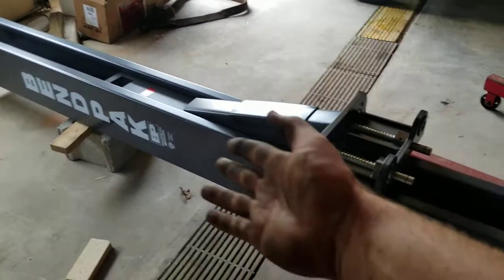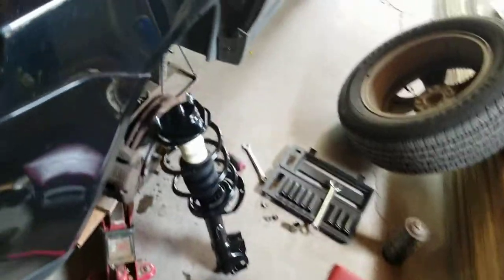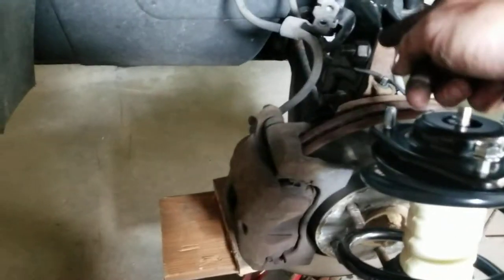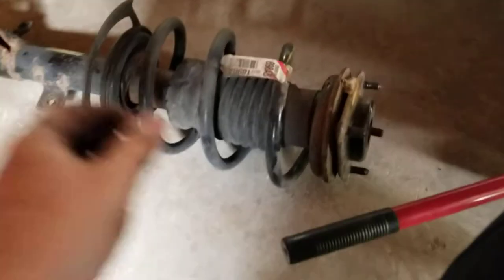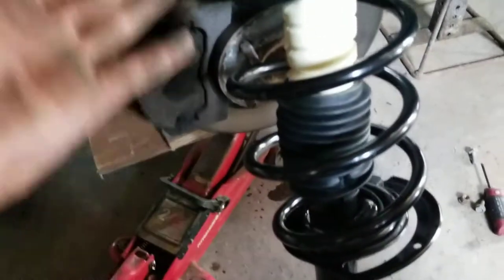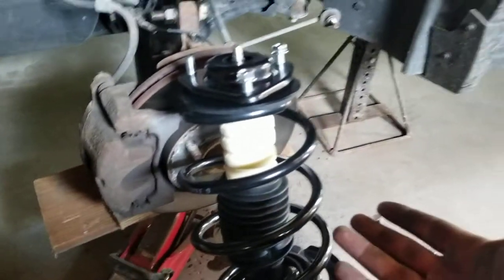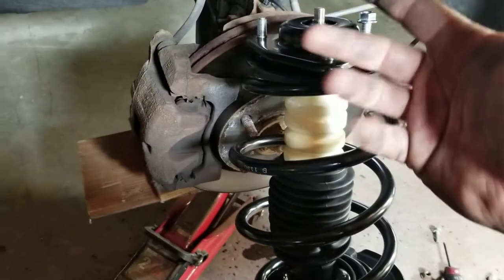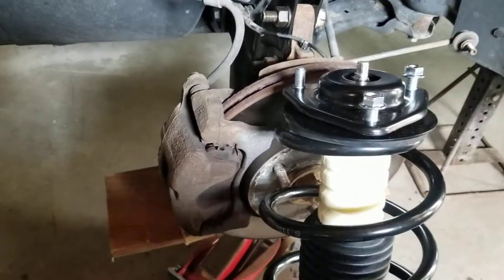5 Minute Strut Replacement 👍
strut replacement